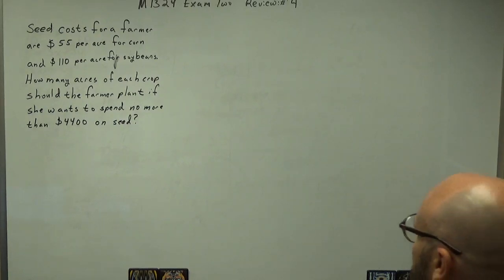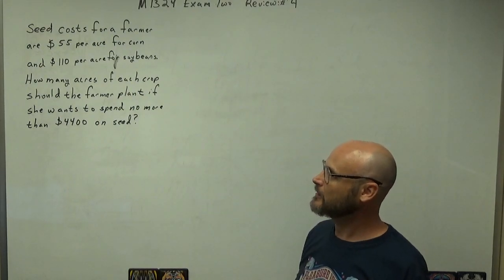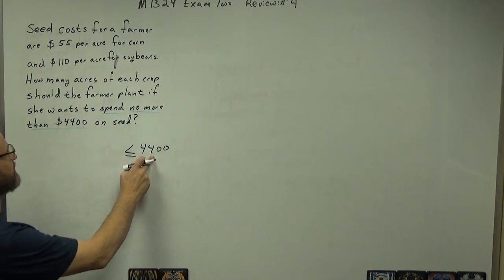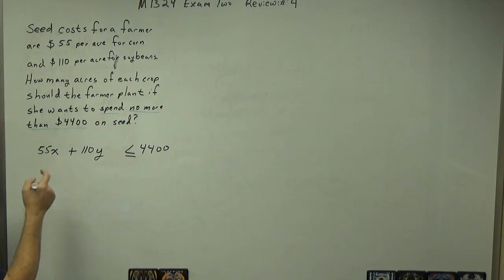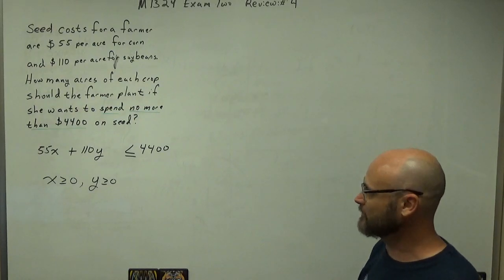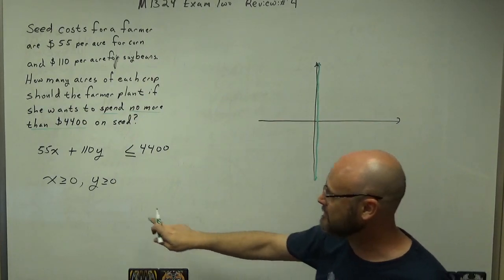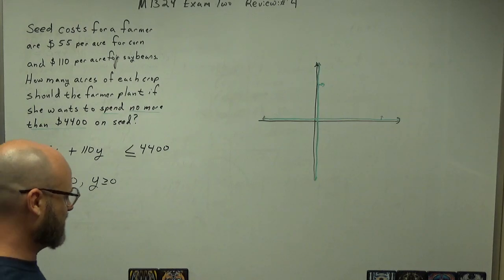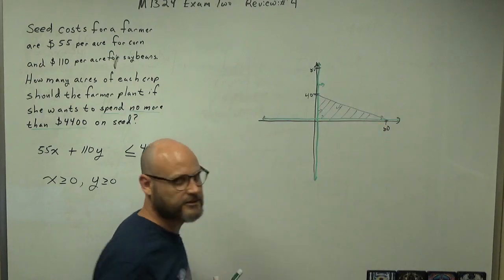M1324 Exam 2 selected Review Problems #4